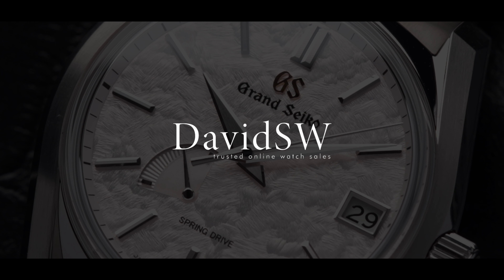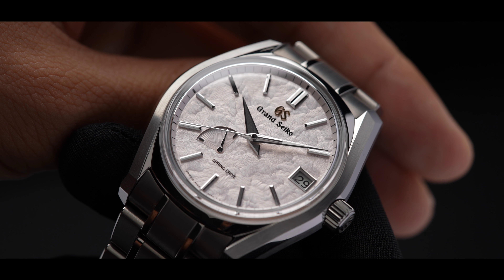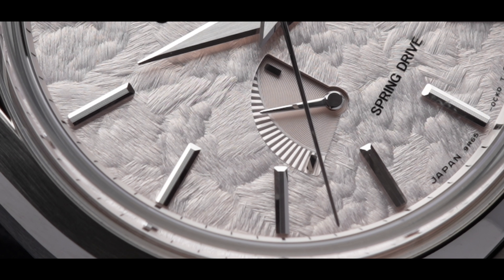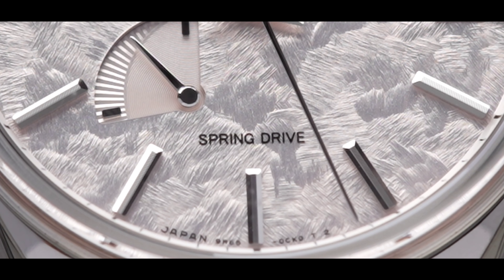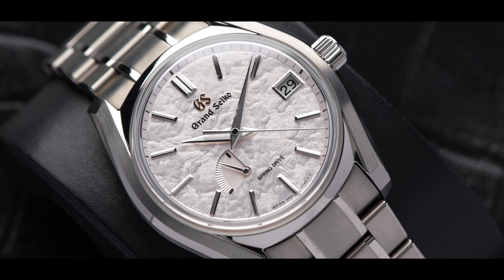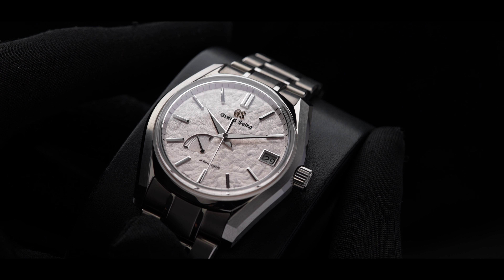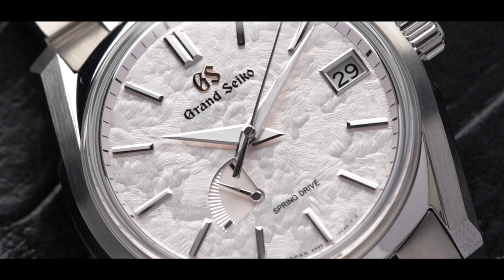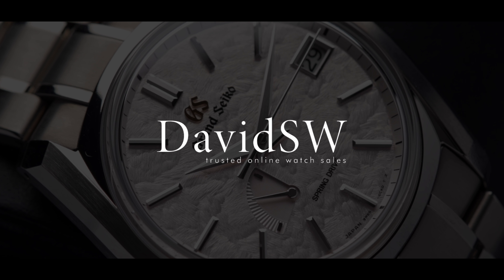DAVIDSW: Grand Seiko SBGA413 Heritage Spring Drive Four Seasons “Spring”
In this episode DavidSW will tell us about an iconic timepiece: Grand Seiko SBGA413 Heritage Spring Drive Four Seasons “Spring”.

Grand Seiko Heritage Spring Drive Four Seasons “Spring” (Reference: SBGA413)
Grand Seiko’s designs and general aesthetics are often said to be inspired by the nature. The Spring variant, reference SBGA413, is perhaps the showstopper of the bunch, and represents something that’s truly different for the brand. Using the same type of dial texture as its Spring Drive sibling, the Spring watch is finished in a light shade of pink, symbolizing the cherry blossoms that bring tourists from all over the world to Japan every year. This watch feels like not only a great example of Grand Seiko’s watchmaking, but a deeply felt tribute to an important piece of Japanese culture. The cherry blossom is often seen as a metaphor for the fleeting nature of all life. Every spring, the cherry blossoms bloom, briefly altering much of the Japanese landscape, and as quickly as they appear, they’re gone. It’s essential to enjoy them while you can. Extending this metaphor to a watch seems incredibly natural for Grand Seiko.